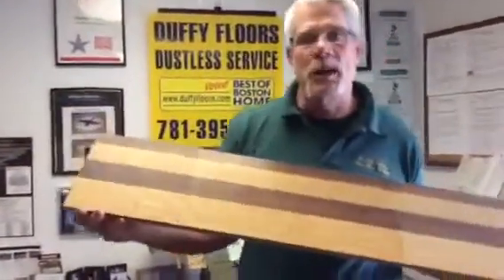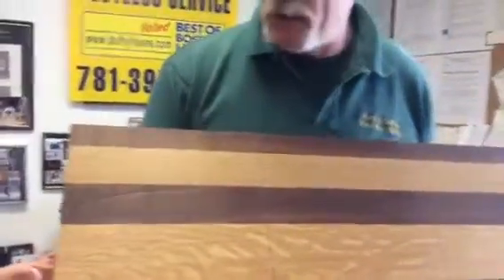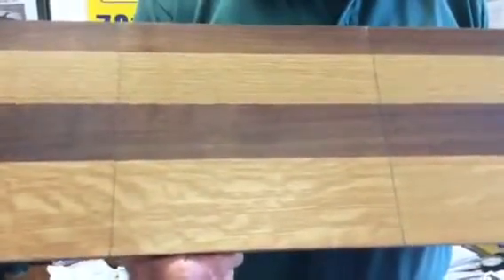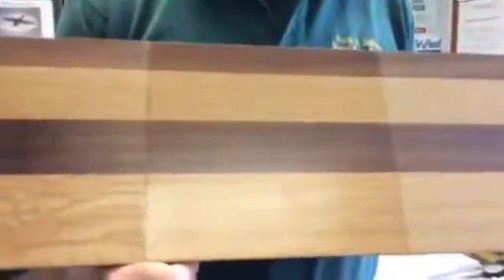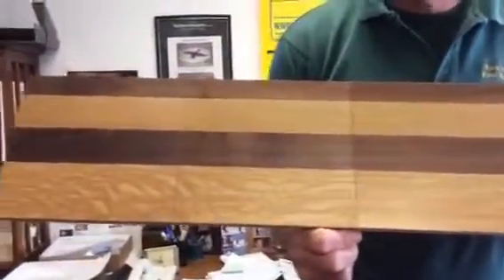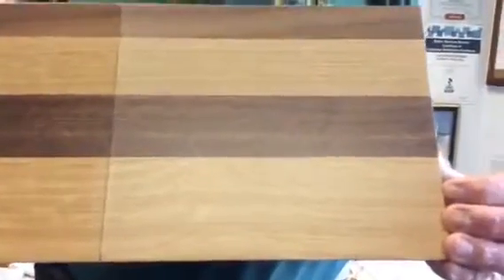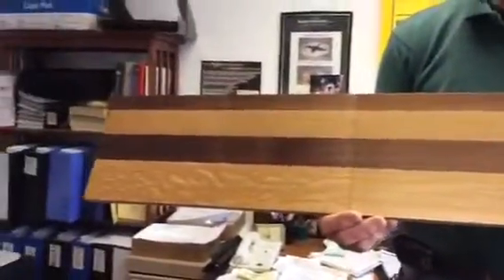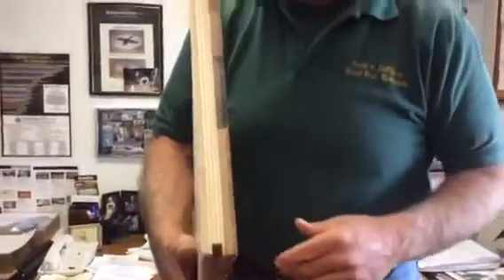Hardwood Floor Finishes Frank H Duffy Floors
Chris from Duffy Floors discusses the differences in tung oil, wax, oil based polyurethane and water base polyurethane.